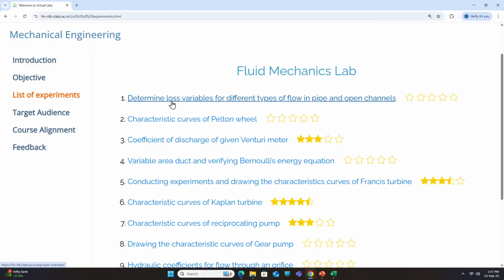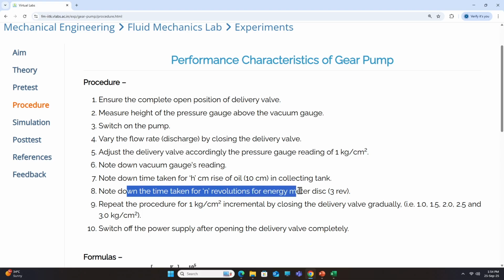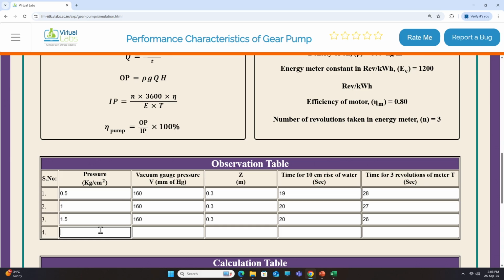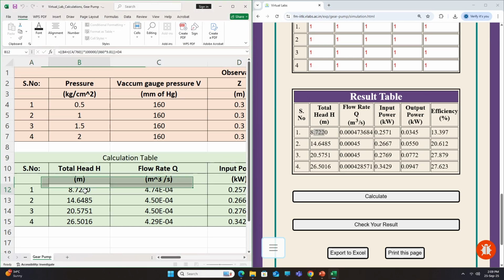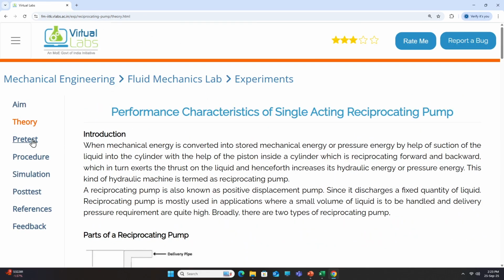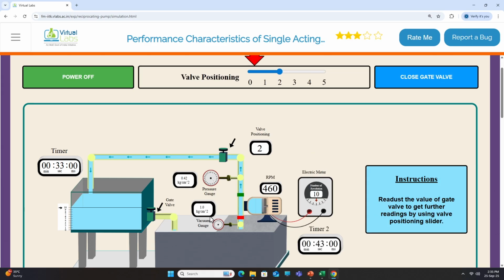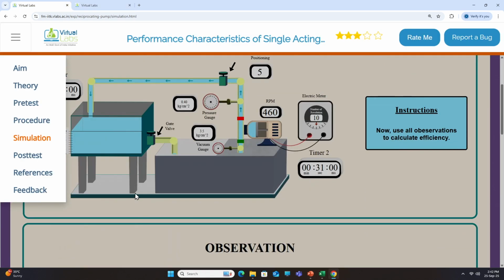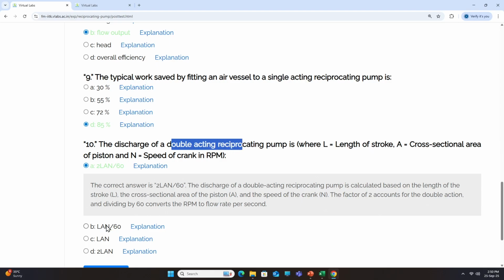Lecture 48: Virtual Lab. Demonstration (Fluid Mechanics, Part 2 of 3)